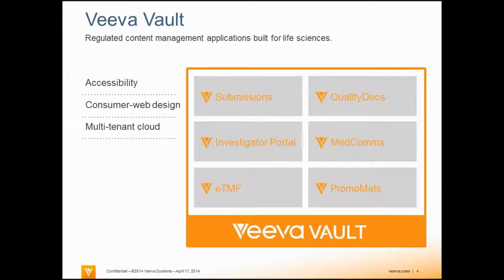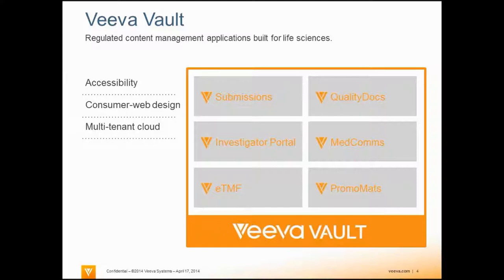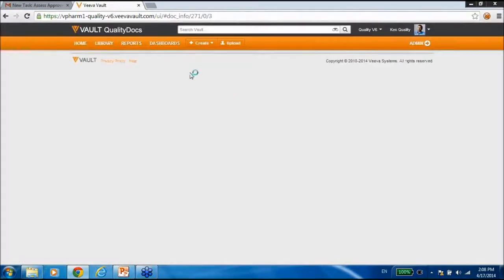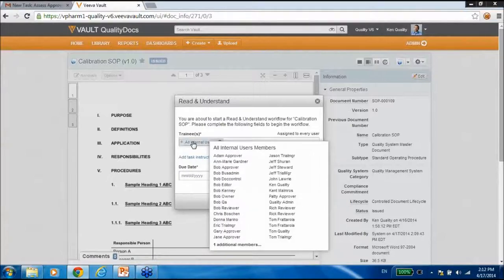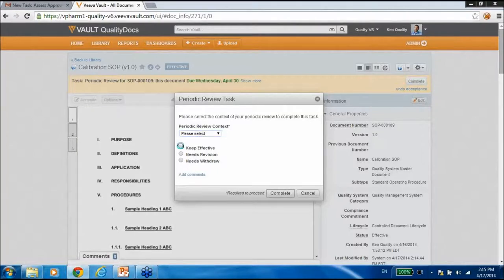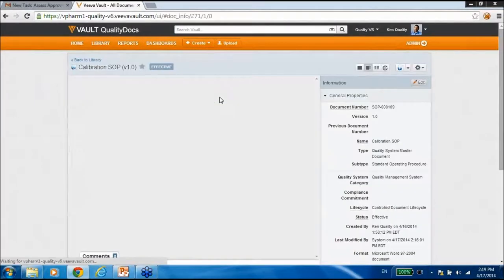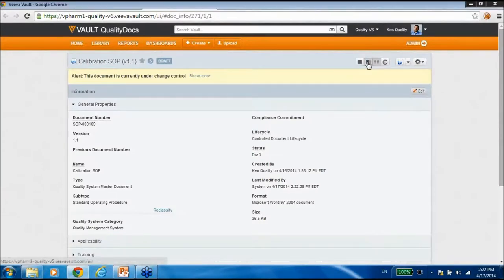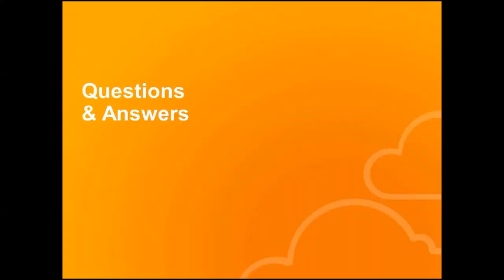Veeva Vault QualityDocs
Providing superior ease-of-use and seamless collaboration, Vault QualityDocs reduces compliance risk and improves quality processes. It accelerates review and approval workflows, and facilitates sharing of GxP documents among employees and partners.